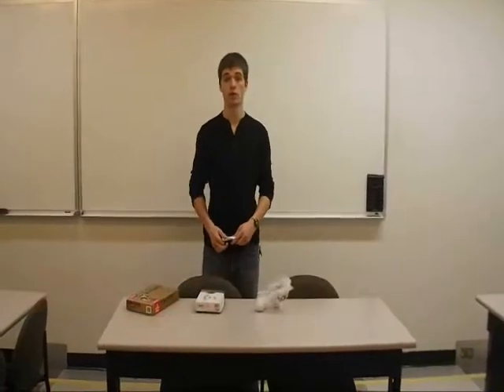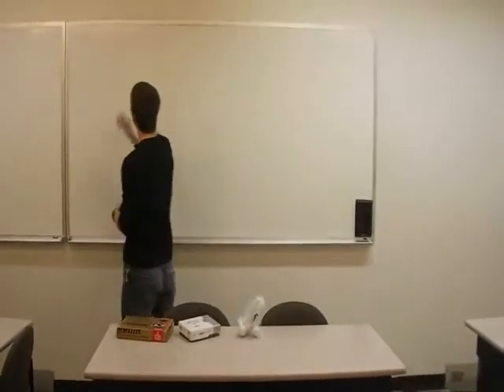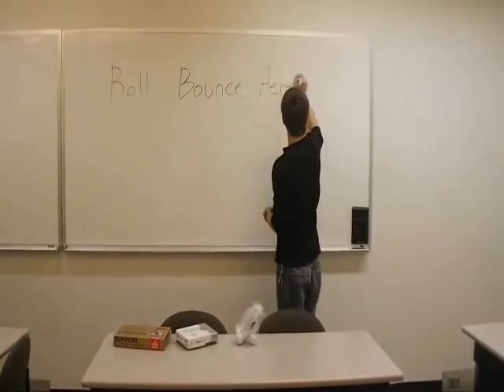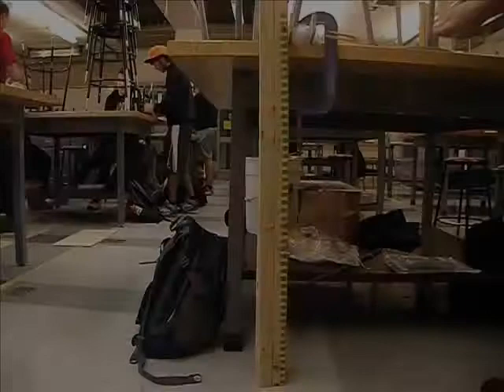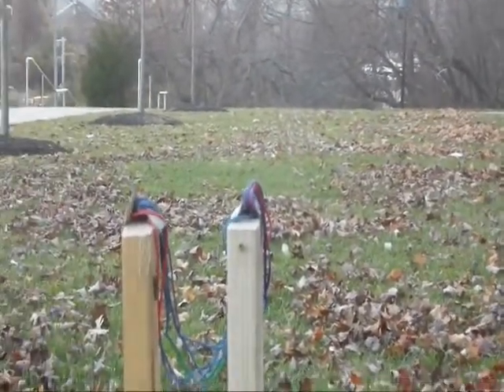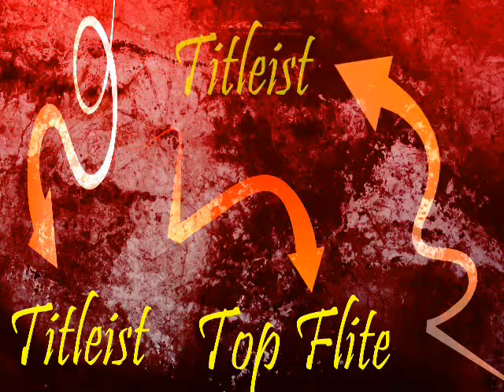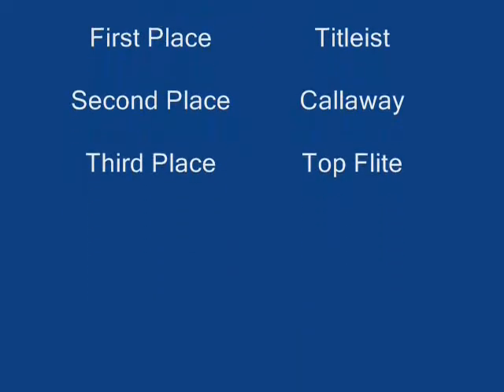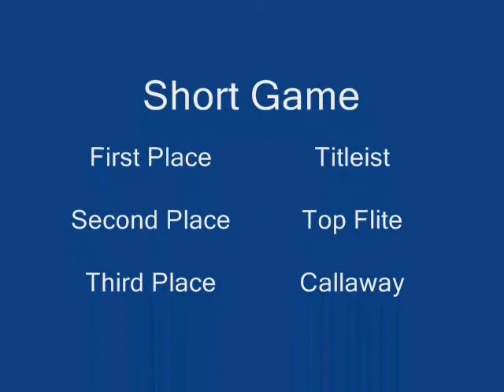Rowan University Consumer Product Reports - Golf Balls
Rowan University's School of Engineering, freshman class, 2013.

Consumer Product Reports - Golf Balls
Team Four, Section Five.